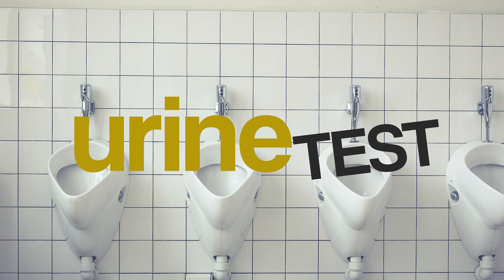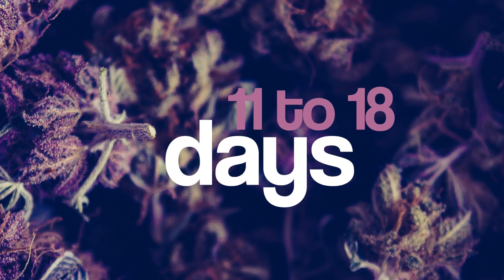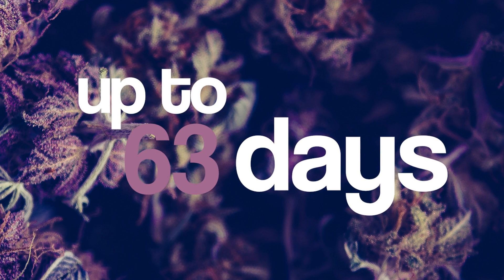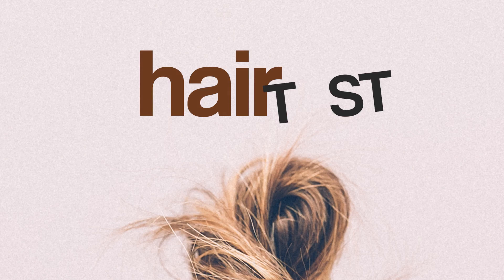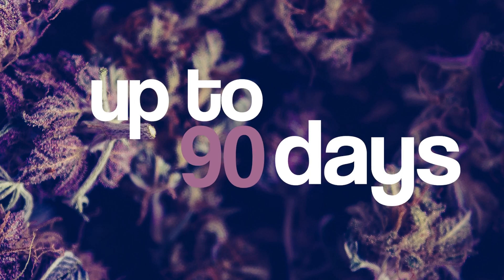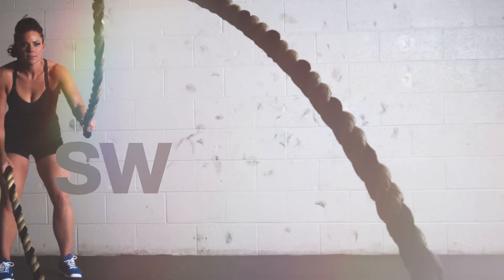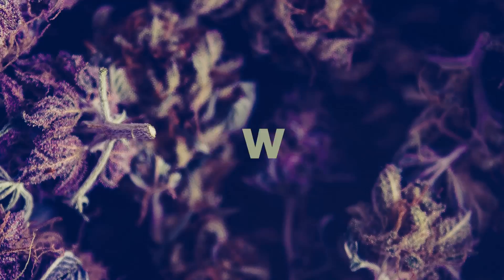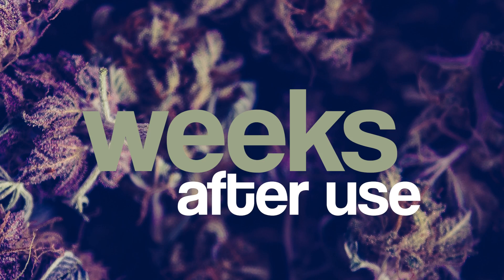How Long Does Weed Stay in Your System?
There are a ton of factors that determine how long weed stays in your system, and every person is different.
In this video, we go over the 5 major types of drug tests, and approximately how long you can test positive for each one after smoking.
If you’re interested in being involved in the cannabis industry, we can help!
Contact Quantum 9 today!

Video Transcription:
Wouldn’t it be great if we all knew exactly how long weed stayed in our system?!

Unfortunately, there are a ton of factors like how physically active you are, how much water you drink, what your metabolism is like and how often you smoke.

Every person is different.
That means that even if you only smoke occasionally, but have slow metabolism, you could take longer to test negative on a drug test than someone who uses daily but has a fast metabolism.

Because of this, it’s difficult to create an exact timeline, but we’re going to go over the different kinds of tests and the approximate time it takes to pass each one.

Urine Testing

If you’ve only smoked once, a general rule of thumb for a urine test is that it will take  5 - 8 days before you're testing negative.

If you smoke a few times a month, it takes between 11 - 18 days to clear.

If you’re a daily user, it can take up to 63 days to be out of your system for a urine analysis.

Saliva Testing

Weed can stay in your saliva anywhere from 24 - 72 hours or even a week depending on how often you smoke.

Hair Follicle Testing

Hair follicle testing has a longer detection window than any other forms of testing.

For these tests, Cannabis use can be detected up to approximately 90 days after use.

Blood Testing

Detection from blood testing can be made between 1 day and a week after use, depending on how much of a frequent smoker you are.

Sweat Testing

In a sweat test, a user wears a patch over apart their skin, where it stays for about a week and a half to two weeks.

This patch absorbs sweat on your body to determine if you have weed in your system.

Many times this test gives inconclusive results, but if you are a frequent user, you can test positive for weeks after use.

These are the major types of tests.

If you’re looking to learn more about how to navigate the cannabis industry, we’d love to help!

We can walk you through every step of the journey. We’ll help you acquire the permits, talent, and training you need to succeed in this growing market.